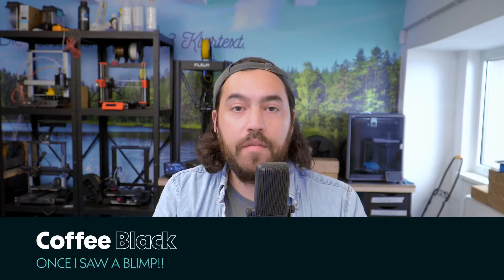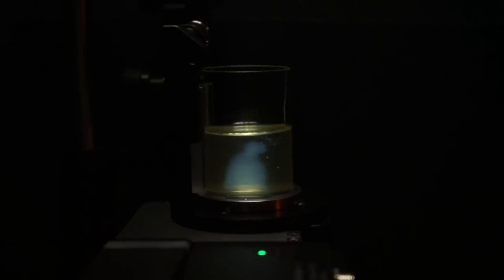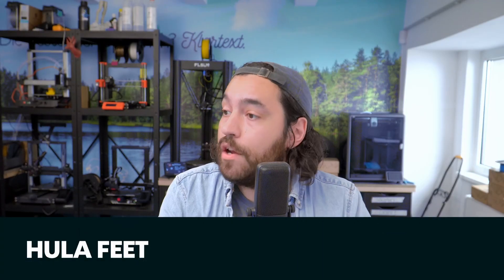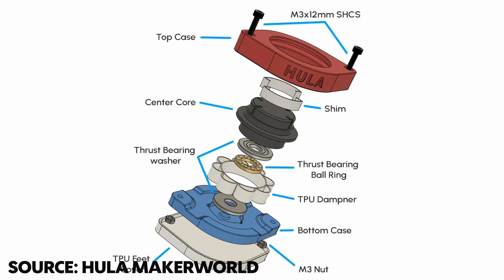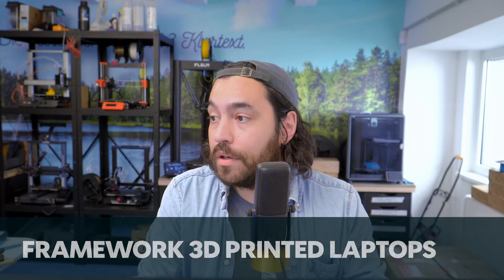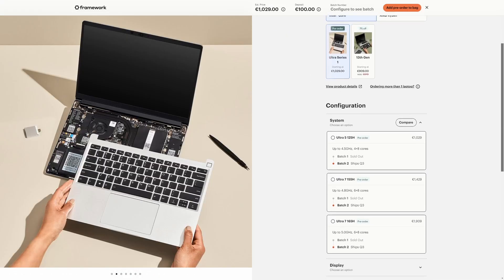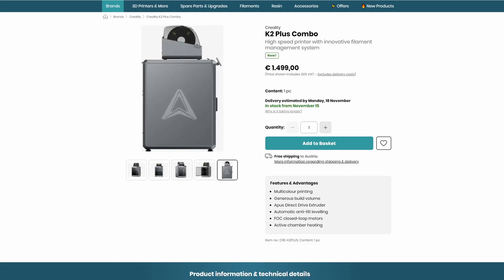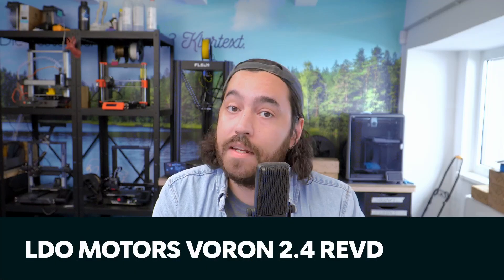Community News: June 2024: New Products and News Updates!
Welcome back to another edition of Community News here at 3DJake! Join us as we bring you all the latest stories from the 3D printing community and exciting updates from our side too.

This month we're talking about new arrivals in the shop like the Creality K2 Plus Combo, the Snapmaker Artisan Plus and 1064nm laser module and the LDO Voron 2.4 RevD.

We're also talking about news from the community like the coin-sized chip based printer from MIT, the Framework customisable 3d printed laptops, HULA printer feet

Stay informed on what is going on in 3D Printing right now. And don't forget to join the conversation down below or visit us at our Discord server, the link is down below!

Tune in for our next video later in the week and until then, happy printing!

00:00 Intro
00:20 Coin sized 3d printer
01:32 HULA anti-vibration feet
03:20 Framework Modular Laptops
04:20 Creality K2 Plus Combo
05:11 Snapmaker's new things
05:27 LDO Voron 2.4 RevD